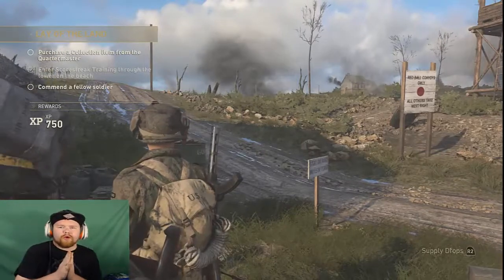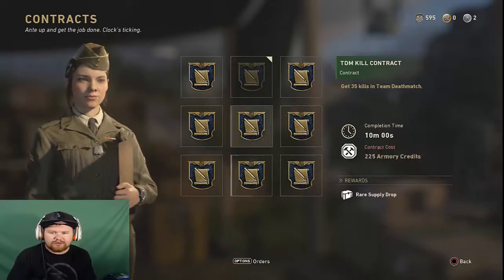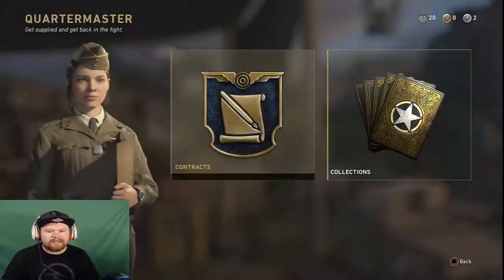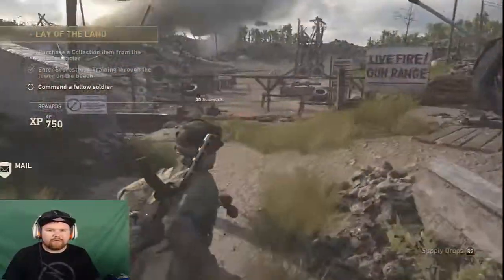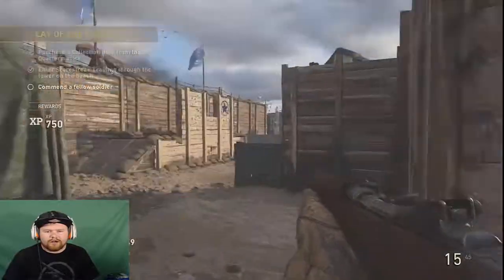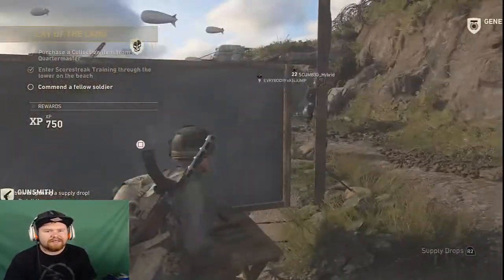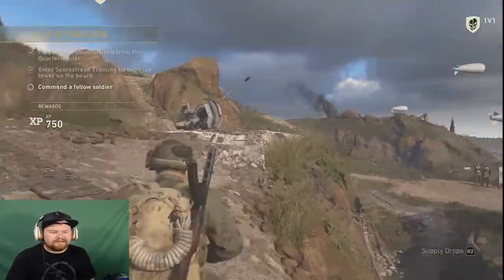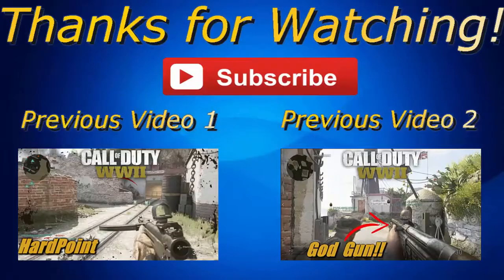Headquaters Tour & 1v1 Pit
Music Credits-

Artists: Tosak & Marian